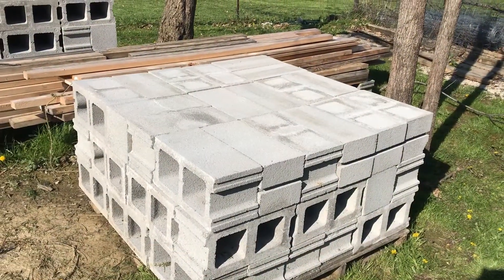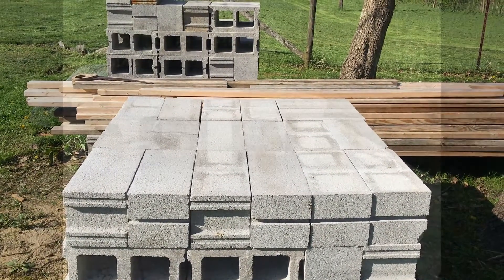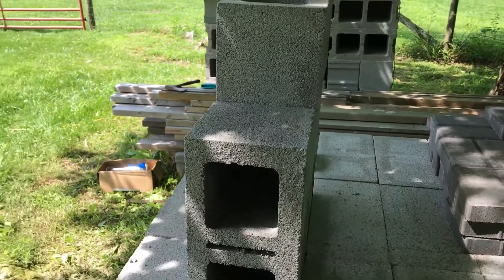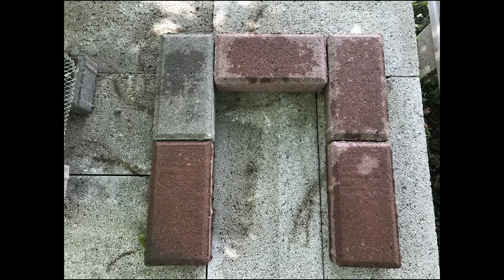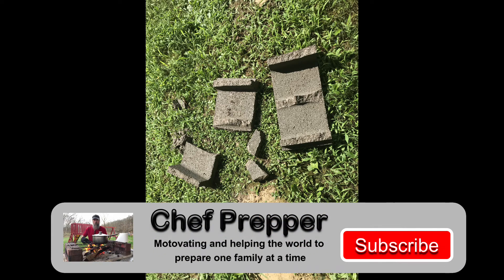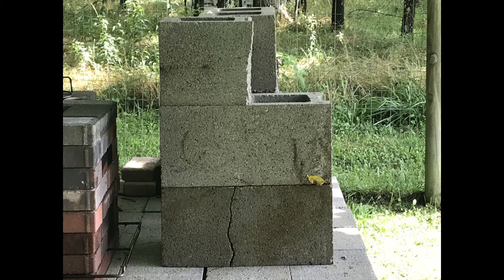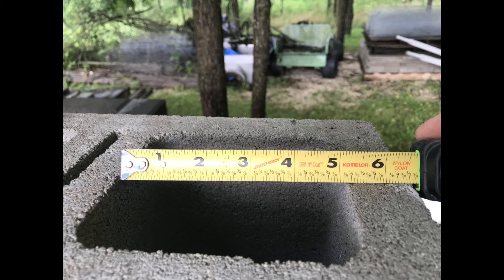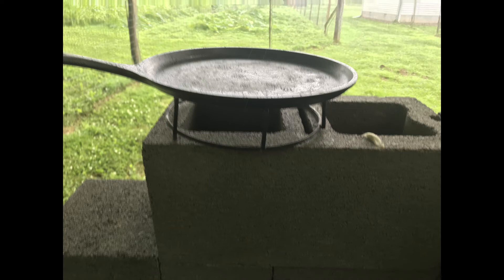How To Build A DIY Rocket Stove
DIY Rocket Stove Designs will help you find the best DIY rocket stove for your needs and situation  whether you are choosing for prepping, emergency cooking, or just to have fun.

Do you need a rocket stove to prepare meals for one or two people, or, for several people?
Do you want one that is easy to build, take down and rebuild?
Do you need one that is very stable?
Do you need a longer burn time?

Any DIY rocket stove can be a very useful SHTF cooking stove/method.
In this video we look at some of the pros and cons of each of four types of DIY rocket stoves to help you pick the best design for your personal needs.

The four types of designs we will look at are:
1. The traditional concret block rocket stove
2. J-Tube rocket stove
3. The traditional brick/paver rocket stove
4. A larger version of the traditional brick/paver stove.

0:01 - Introduction
1:26 - Platform for stoves
1:41 - Building Traditioal Concret Block Rocket Stove
2:00 - Problems with Traditional Concret Block Rocket Stove
3:06 - Finished Traditional Concrete Block Rocket Stove
3:27 - Building Traditional Brick/Paver Rocket Stove
3:42 - Finished Tradional Brick/Paver Rocket Stove
3:50 - Building a version of the Brick/Paver Rocket Stove
4:28 - Finished Larger Brick/Paver Rocket Stove
4:43 - Building a J-Tube Rocket Stove
4:56 - Problems with the J-Tube Rocket Stove
5:30 - Finished J-Tube Rocket Stove
5:50 - Evaluating the Traditional Brick/Paver Rocket Stovee
6:39 - Evaluating Larger Brick/Paver Rocket Stove
7:03 - Evaluating Both Traditional Concrete Block and J-Tube Rocket Stoves
7:40 - Problems with both Concret Bock Designs
8:47 - The best design for us